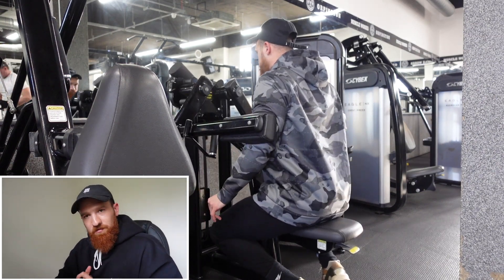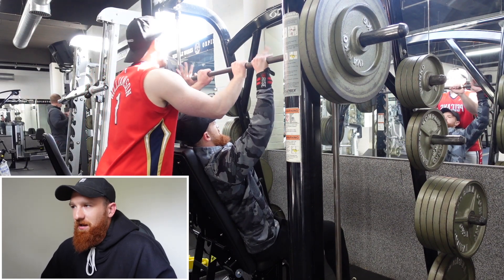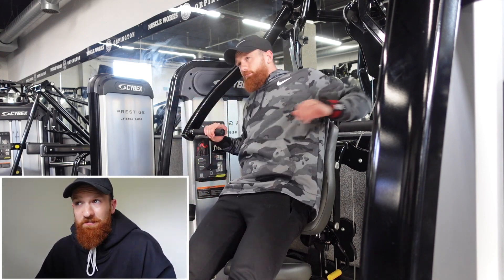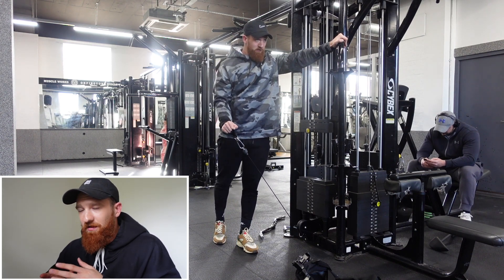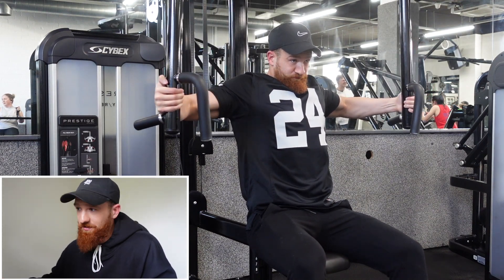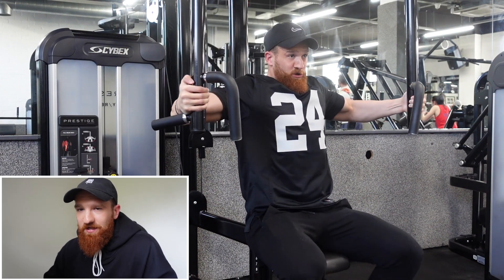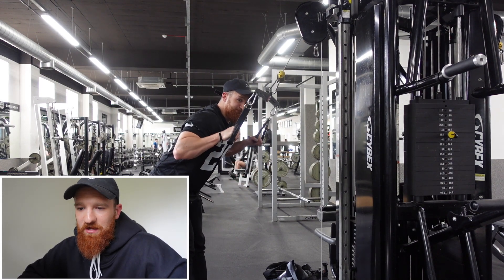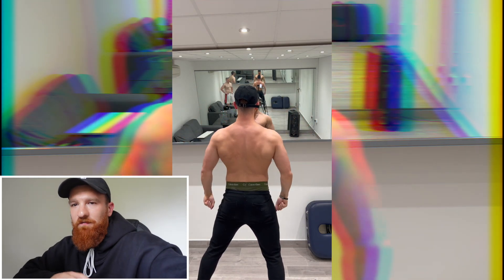might have tore my pec.... :/